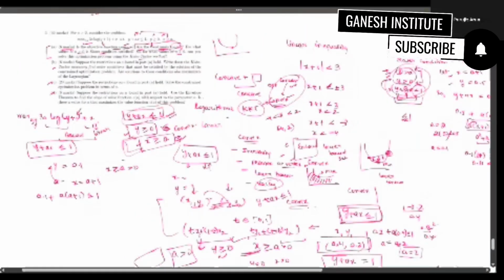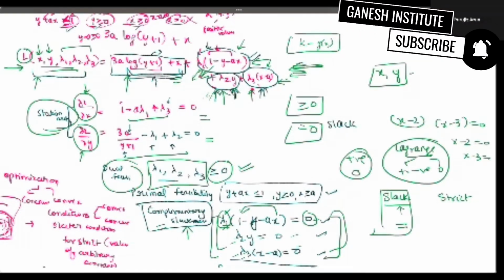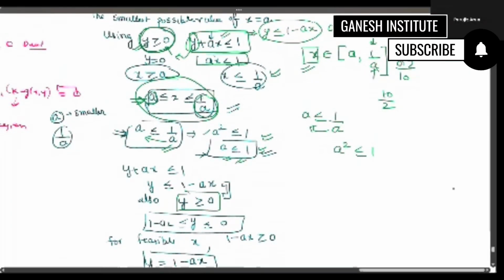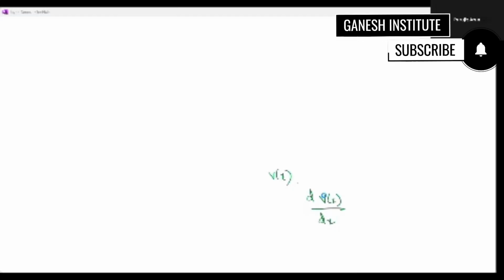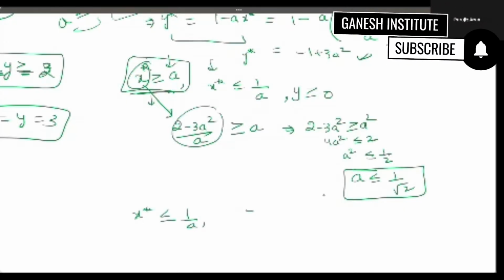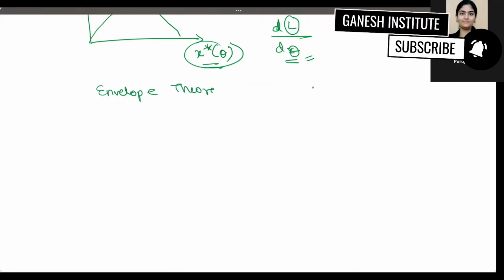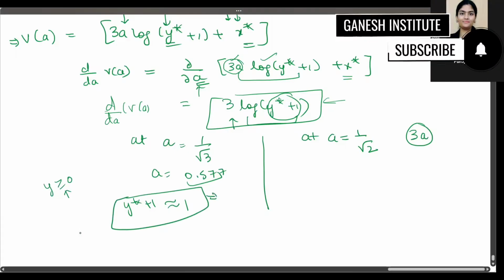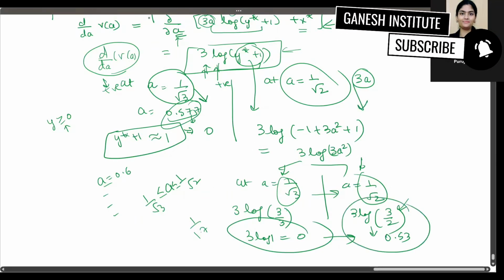Envelope Theorem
0:00-29:03 Kuhn Tucker Method
29:04-45:53 Envelope Theorem